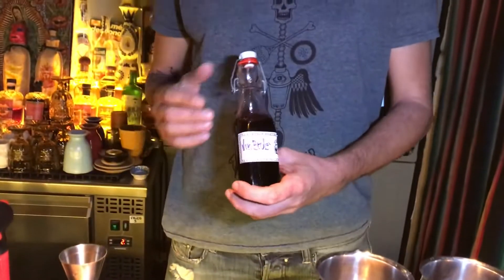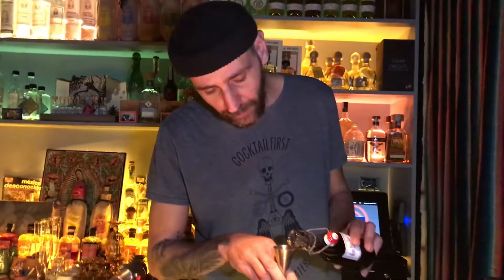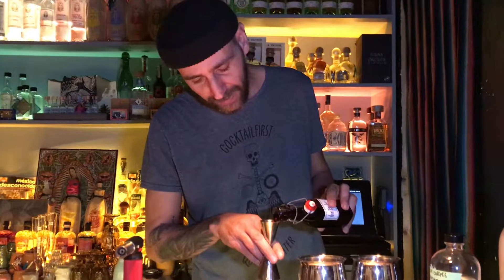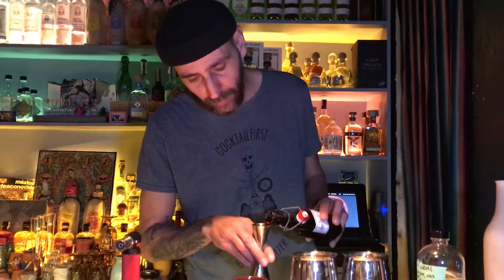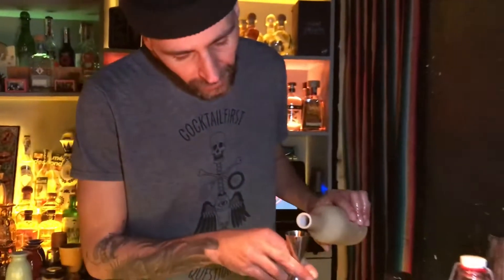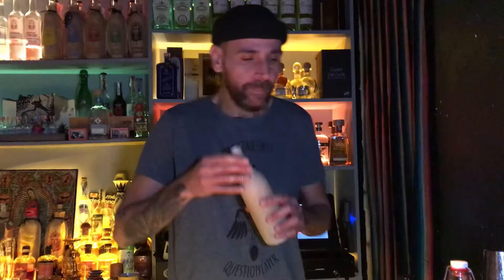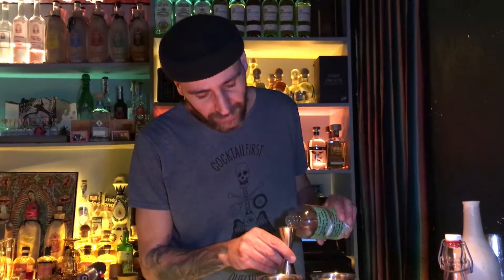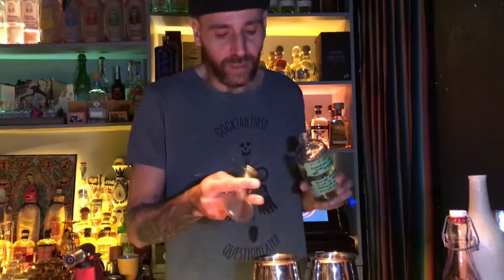Roberto Artusio from La Punta Rome L’Imbriagon